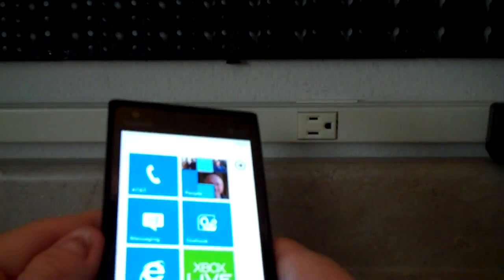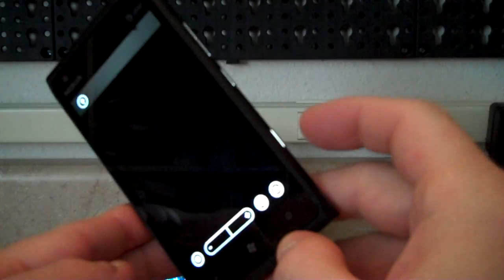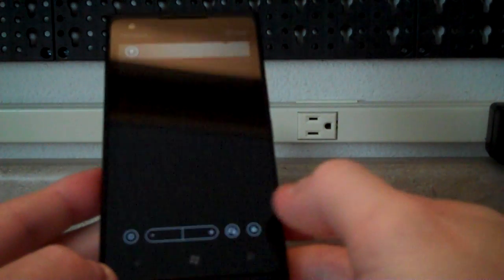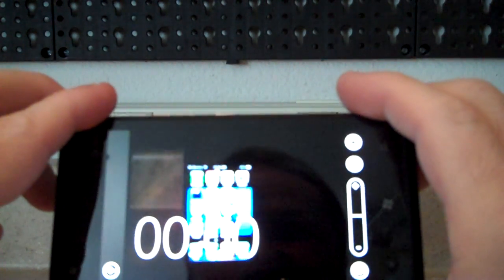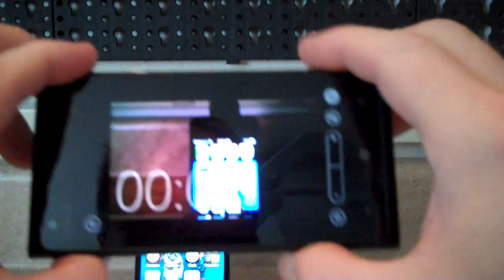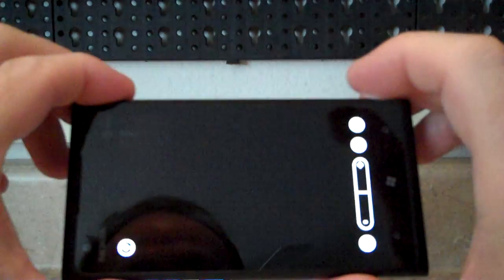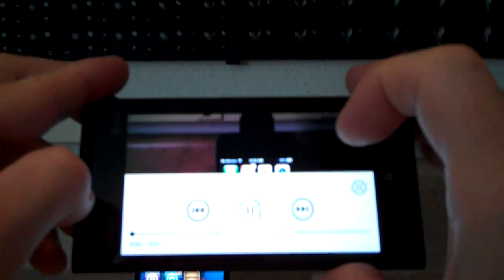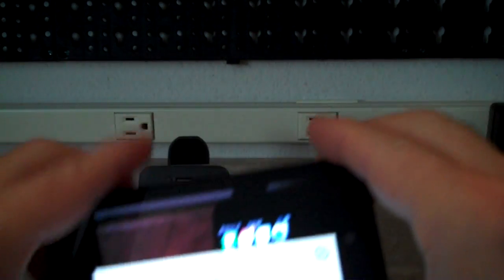How to make a movie on the Nokia Lumia 900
How to make a movie on the Nokia Lumia 900. How to record and play back video using Microsoft Mango on the Lumia 900.